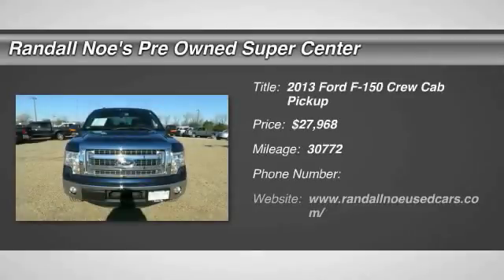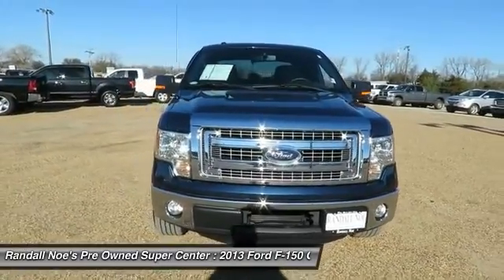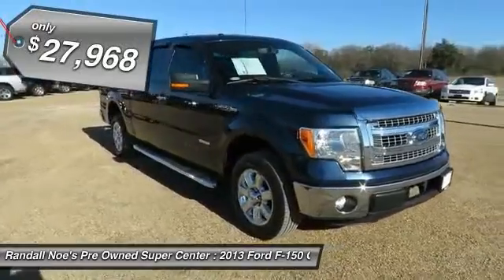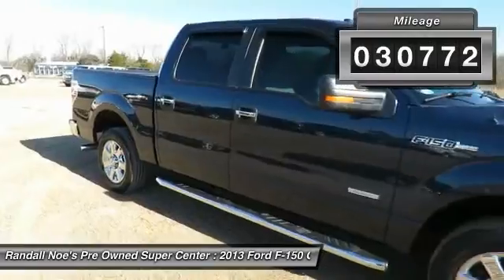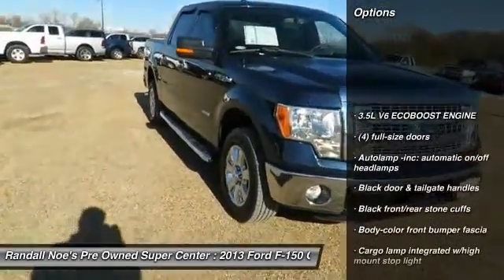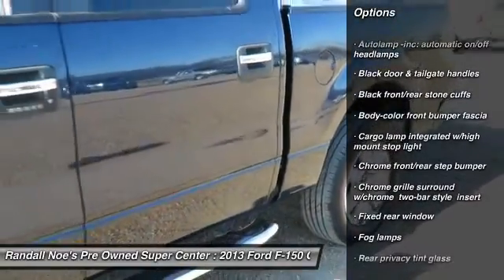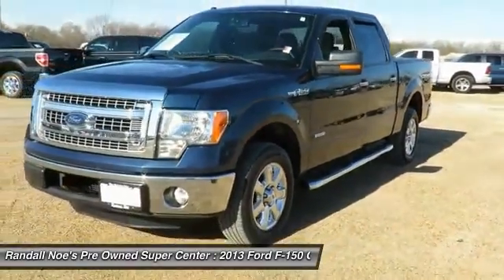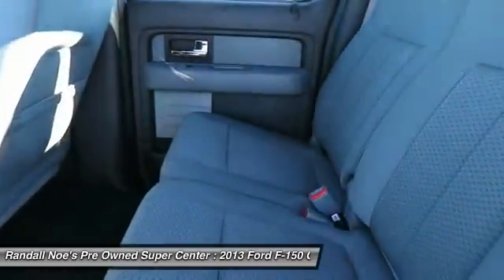2013 Ford F-150 Terrell TX F4038A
2013 Ford F-150

We are pleased to present this excellent 2013 Ford F-150 with 30772 miles. Its beautiful Blue exterior is nicely complimented by a clean Steel Gray interior.  This F-150 comes equipped with the following options,  3.5L V6 ECOBOOST ENGINE, (4) full-size doors, Autolamp -inc: automatic on/off headlamps, Black door & tailgate handles, Black front/rear stone cuffs, Body-color front bumper fascia, Cargo lamp integrated w/high mount stop light, Chrome front/rear step bumper, Chrome grille surround w/chrome two-bar style insert, Fixed rear window,  and much more. For a complete list, select the Options button below.